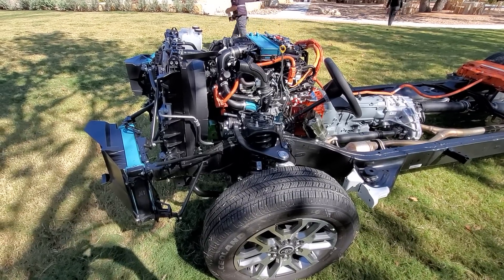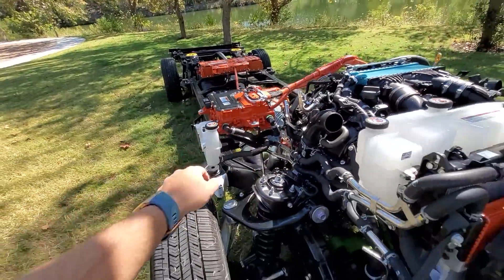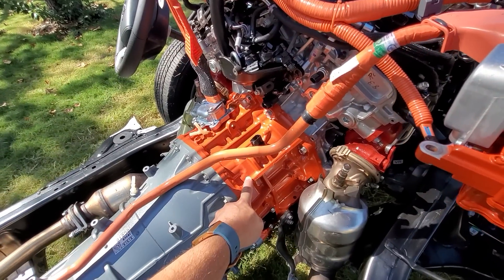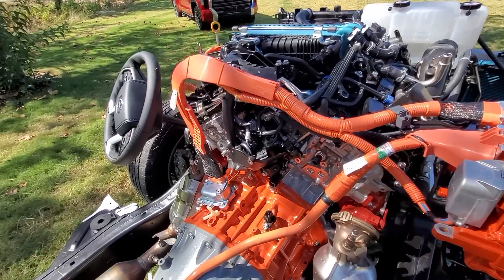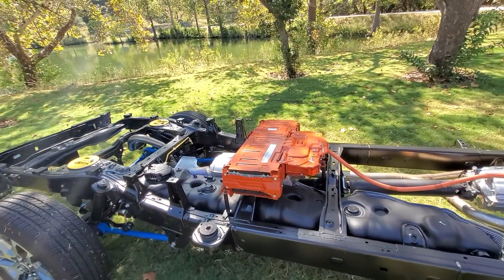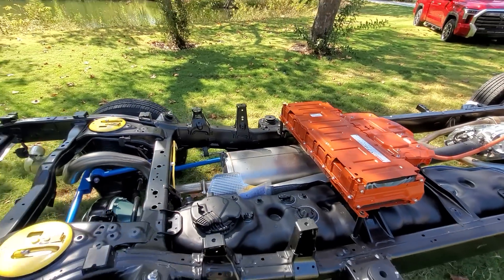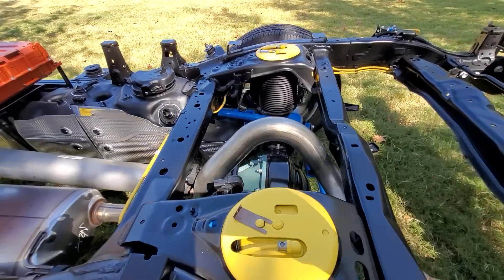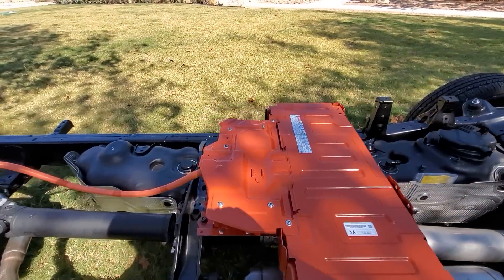2022 Toyota Tundra under the skin | Autoblog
Take a look at the fully boxed frame, engine, transmission and hybrid components of a 2022 Toyota Tundra equipped with the new i-Force Max twin-turbocharged V6 and electric motor combination. We also get a good look at the nickel-metal hydride battery pack, wiring, and control unit. Finally, we look at the rear air suspension that replaces the coil springs. Older Toyota Tundra models used leaf springs.